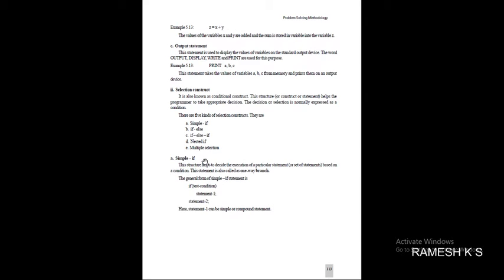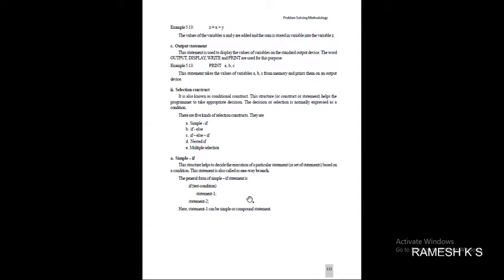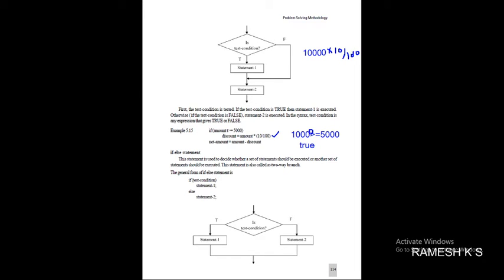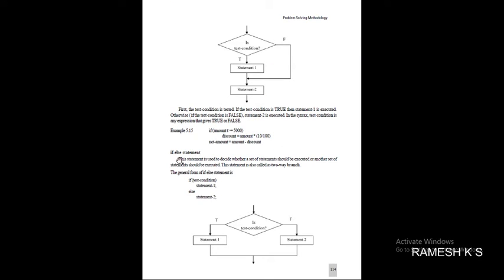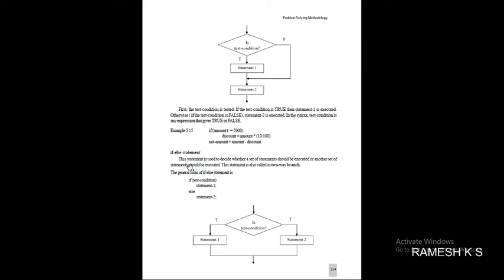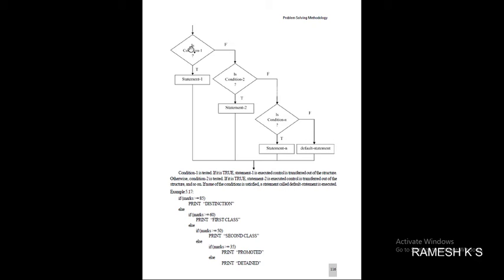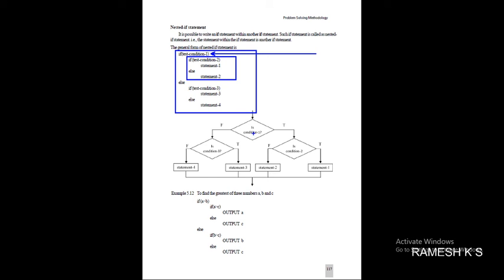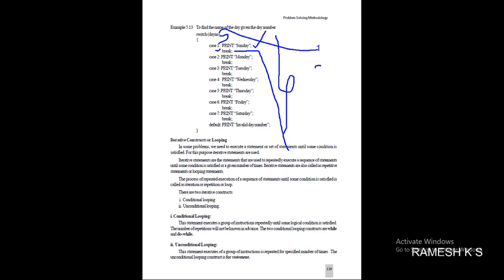Selection Constructs first puc